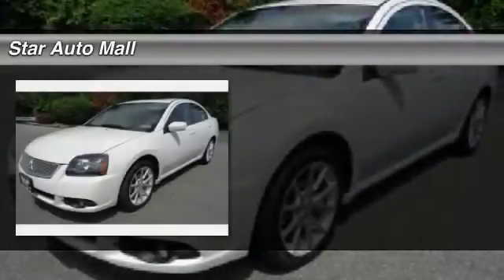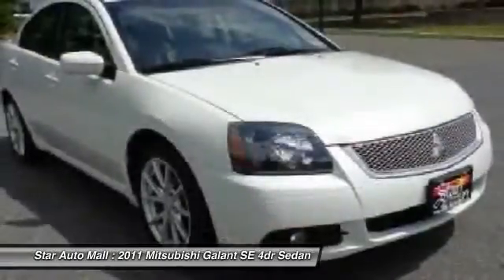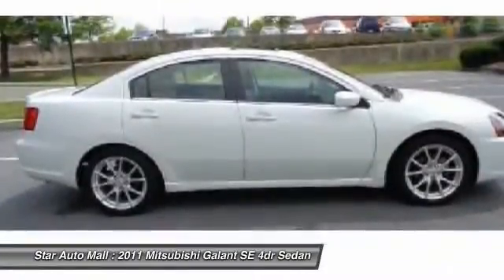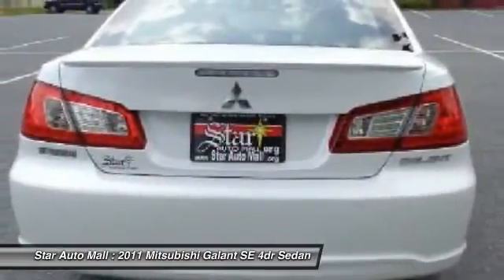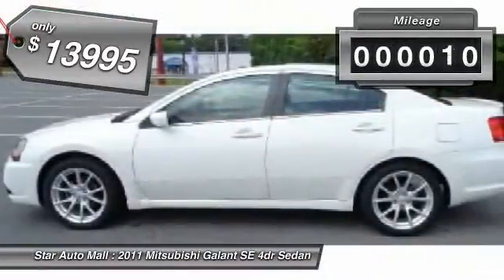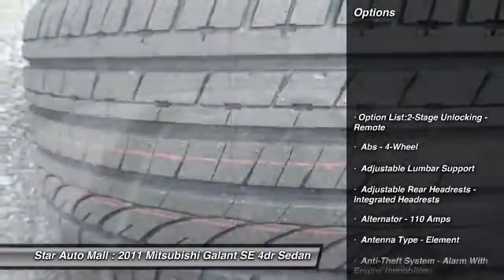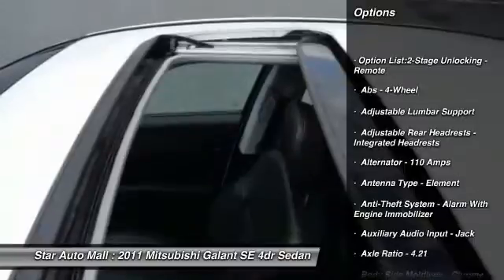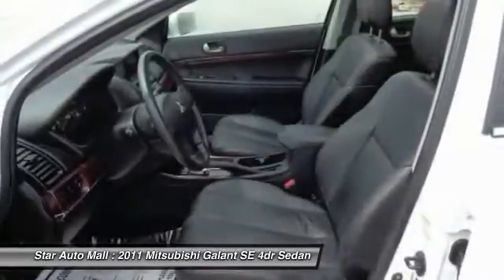2011 Mitsubishi Galant SE 4dr Sedan Bethlehem PA 18020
2011 Mitsubishi Galant SE 4dr Sedan